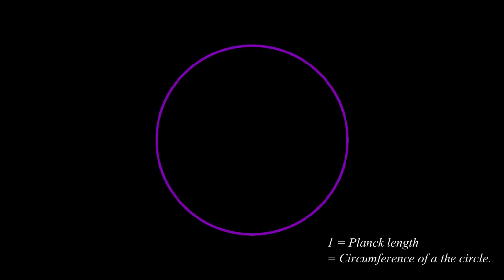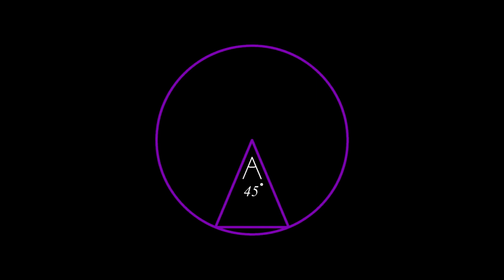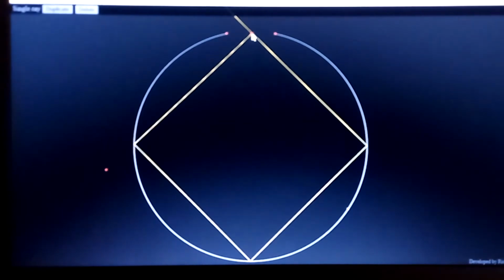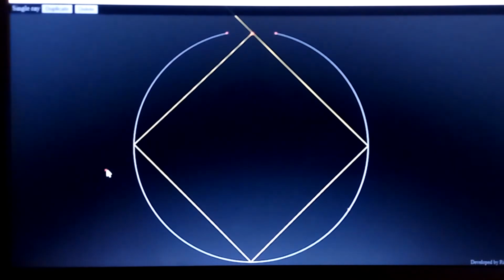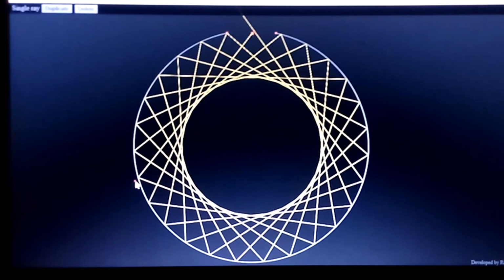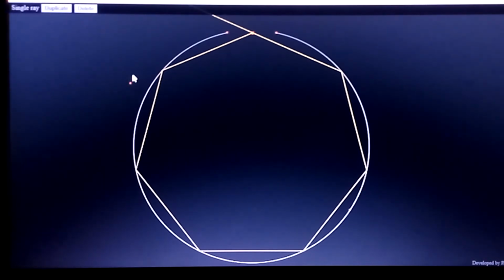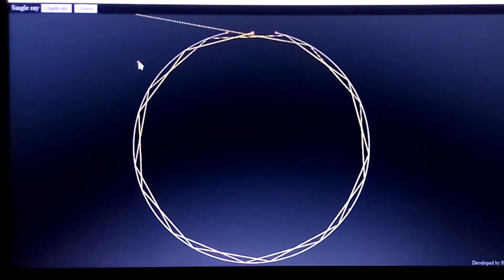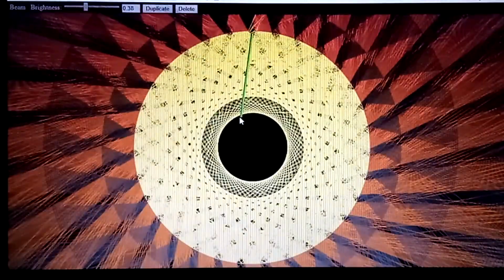Hyperdimensional Mathematics, Pyramids & Telepathy - Part 007 (The Universal Circular Calculator)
This video explains how you can calculate the Wavelength, Angle, and Wave number of a Pyramid simply using a Streight line and a Circle.